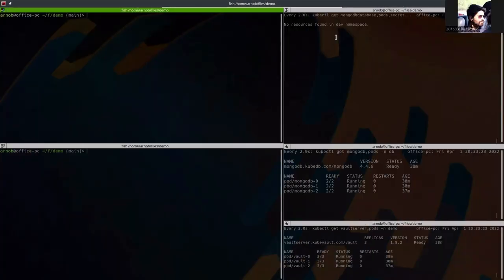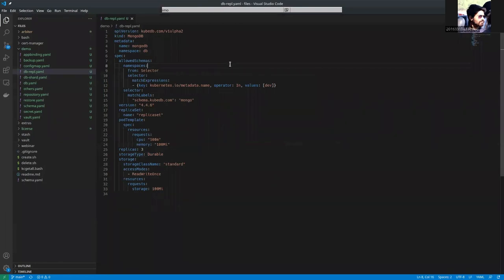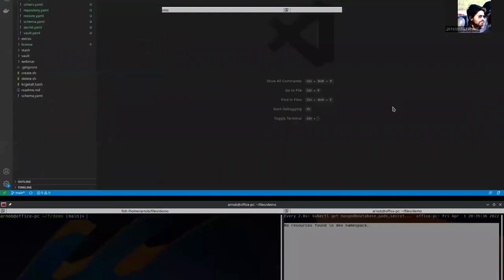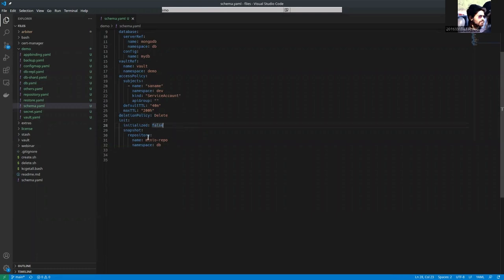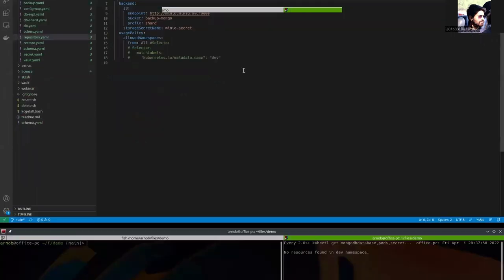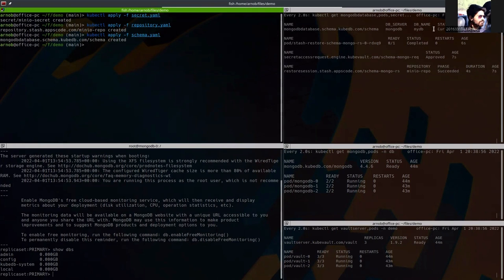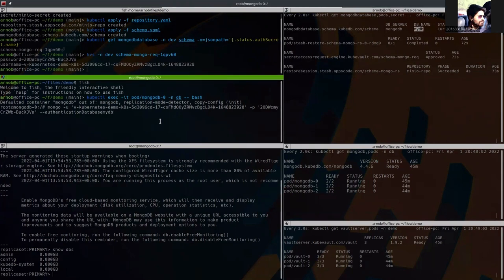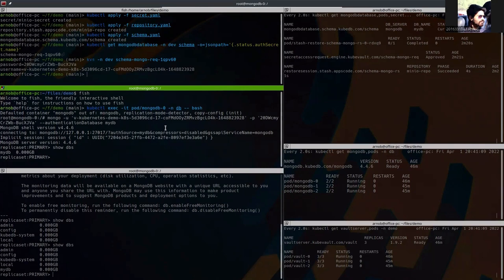Restore Backup data to MongoDB ReplicaSet using Schema manager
Schema-manager supports restoration of the backup data using Stash. In this video, you will learn how to do that for MongoDB replicaSet.

Schema-manager supports multi-tenancy inside KubeDB. It uses KubeVault by AppsCode under-the-hood for credential-creation & management. It also uses Stash by Appscode for the restoration process.

▬▬▬▬▬▬▬▬ Useful Links 🛠   ▬▬▬▬▬▬▬

▬▬▬▬▬▬▬▬ Connect 👋   ▬▬▬▬▬▬▬▬▬